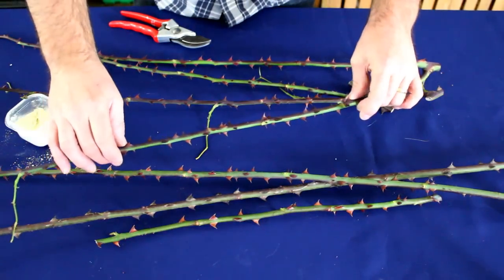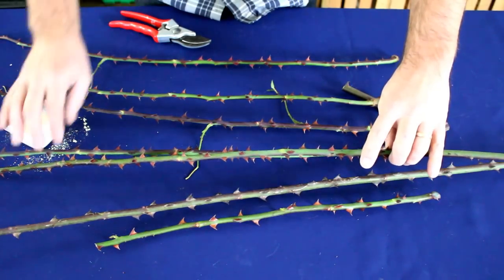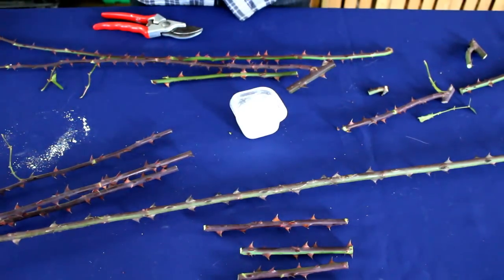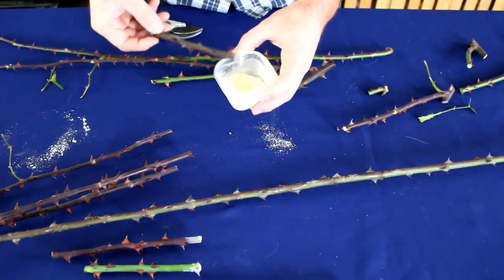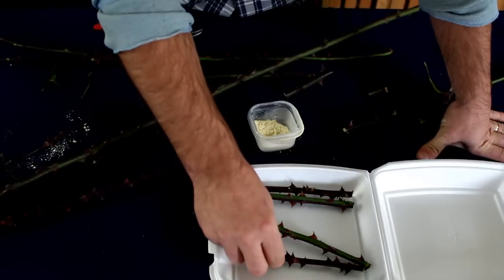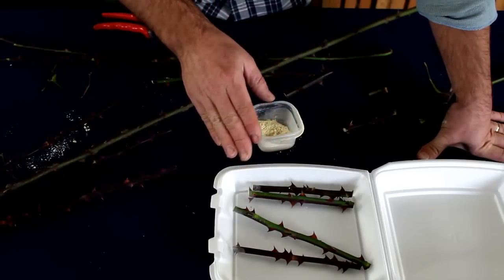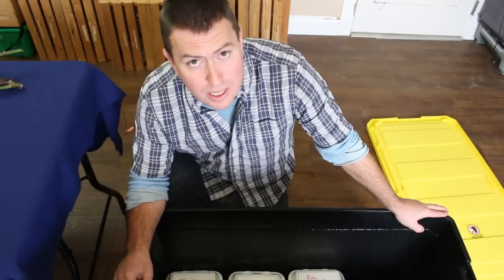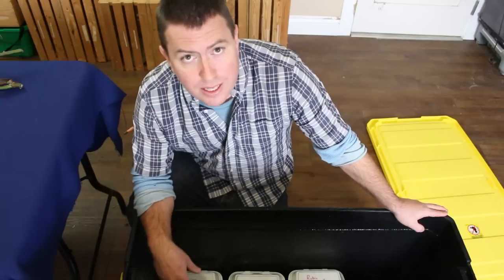Hardwood Rose Propagation: New Soilless Method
I've been testing this new method of rooting roses from hardwood cuttings - and get this: it's soilless! The idea is to get the cuttings through the first stage of propagation - the establishment of callus - in controlled humidity and temperature. My summer results were very encouraging, and now I'm trialing the method for winter rose cuttings.